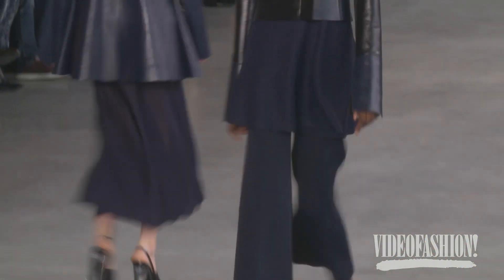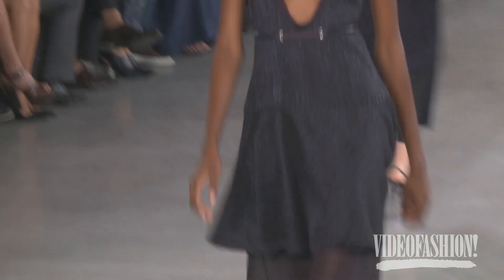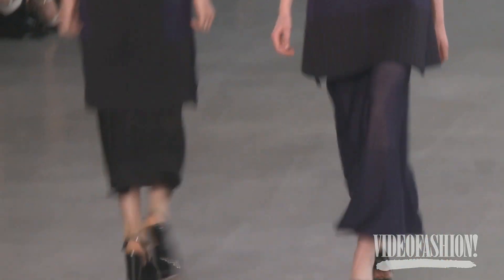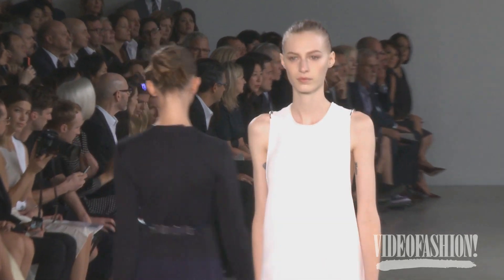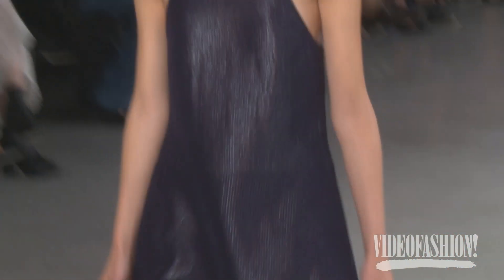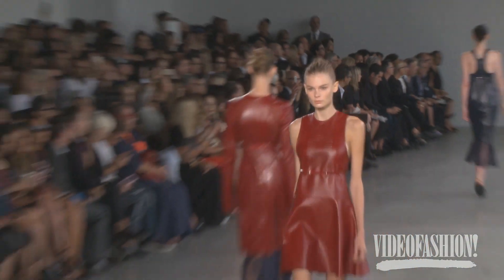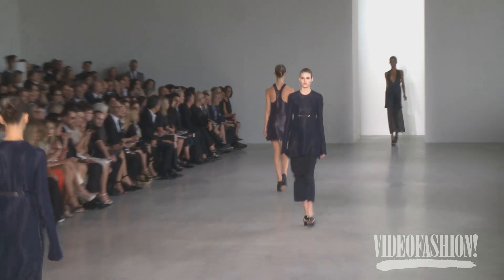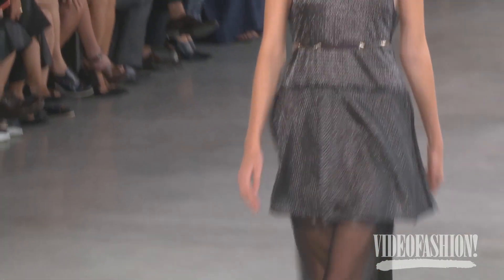Calvin Klein Collection Spring/Summer 2015 - NYFW - Interviews & Runway | VF COLLECTIONS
Videofashion interviews Francisco Costa about his design inspiration for the Spring/Summer 2015 Calvin Klein Collection!